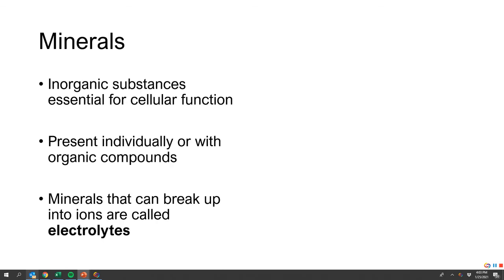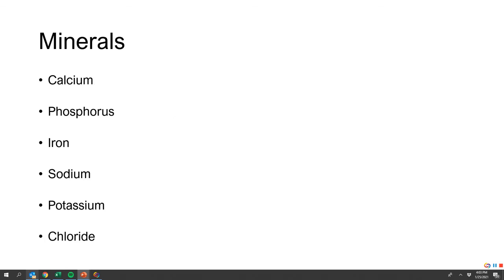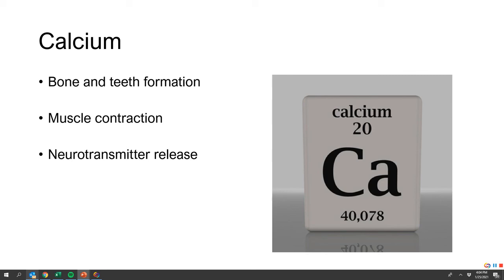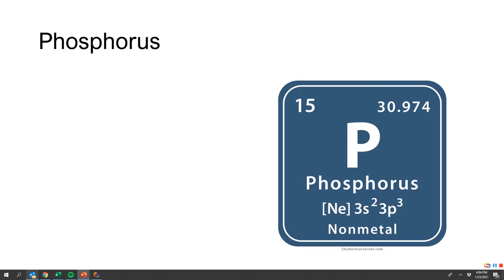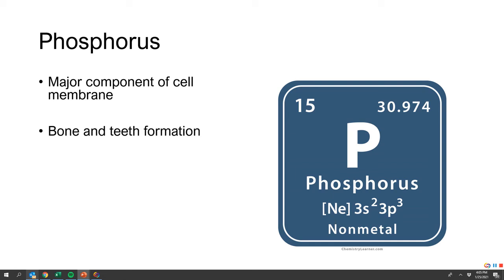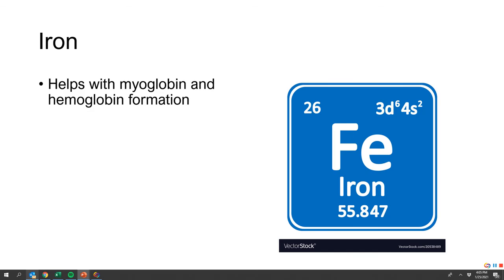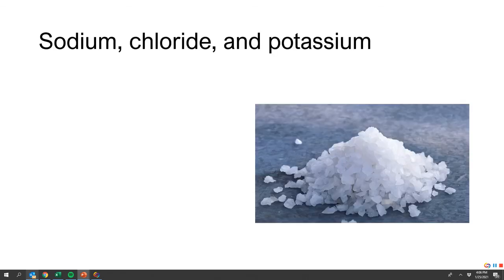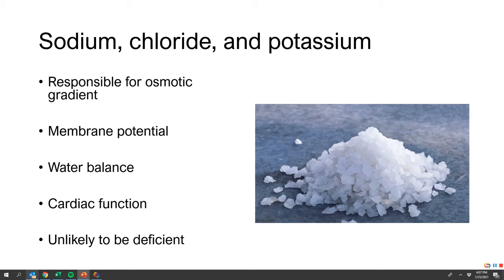PE 381 - Lecture 3-2-4 - Minerals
Minerals
-Describe what constitutes a mineral
-Describe the function of calcium, phosphorus, iron, sodium, potassium, and chloride